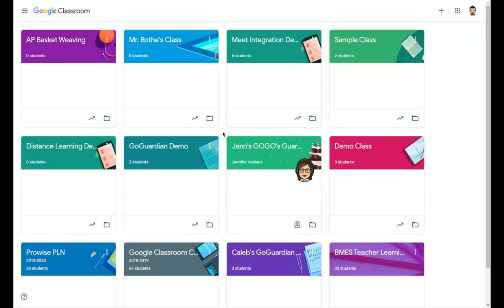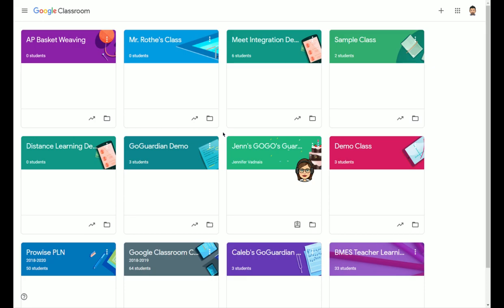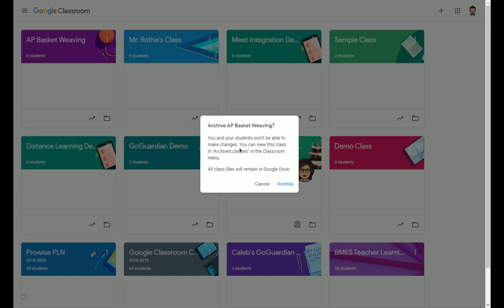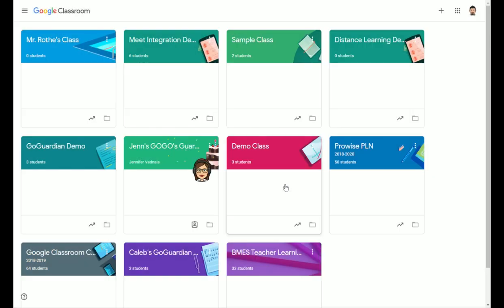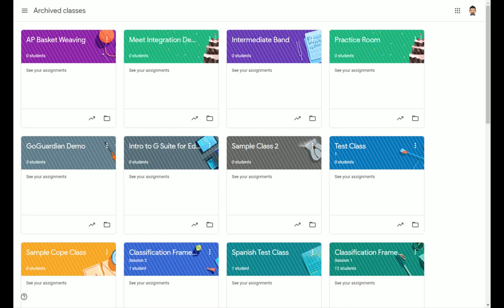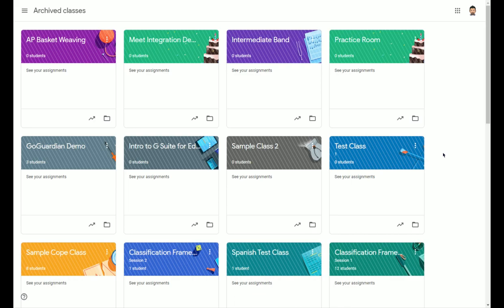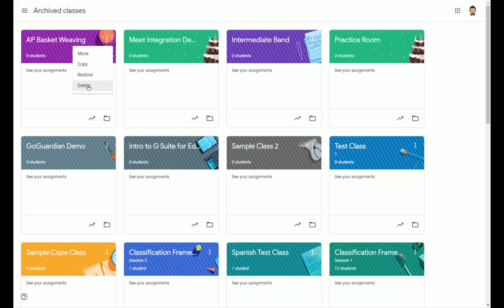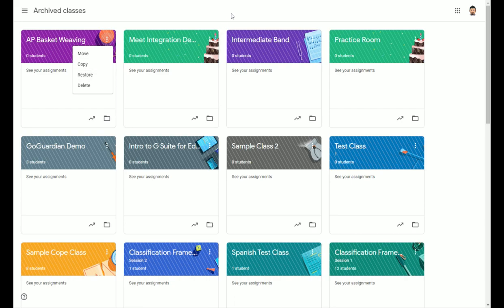Archiving and Deleting Google Classrooms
A video tutorial that will show you how to archive or delete old Google Classrooms.